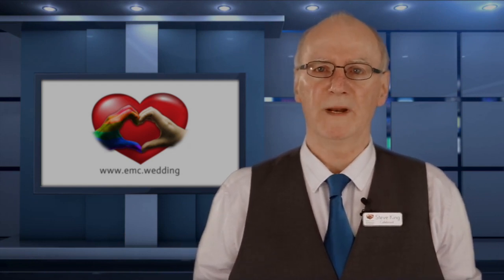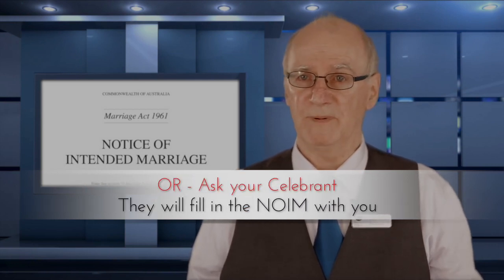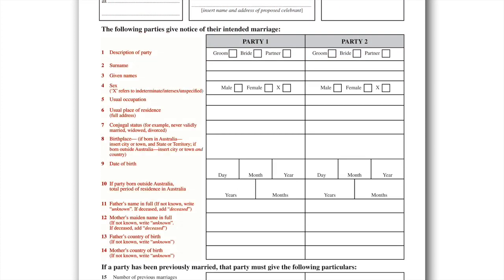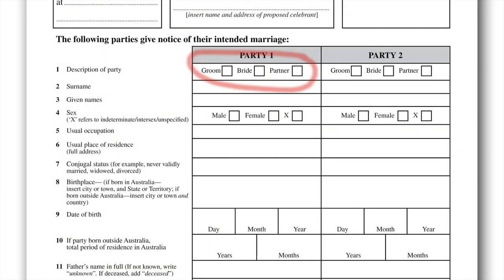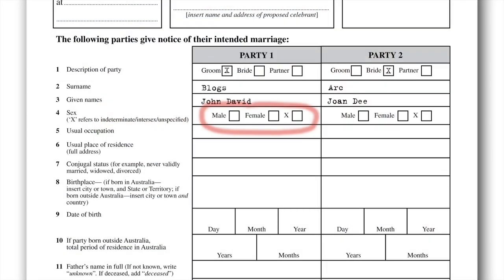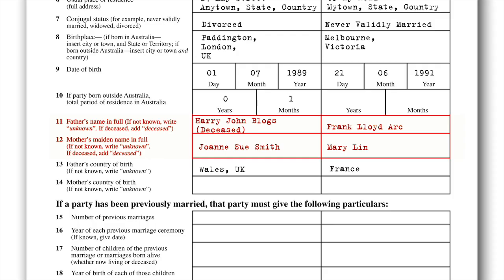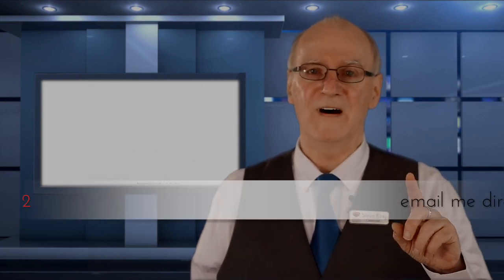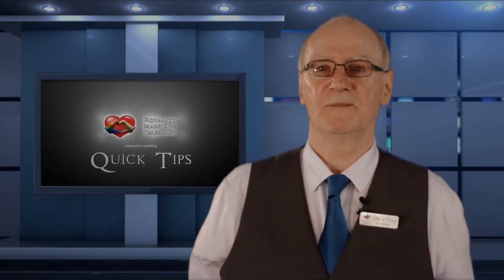Quick Tips NOIM Pt 1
How to fill out the Notice Of Intended Marriage which is the first step in the paperwork needed to get married in Australia. This is part one of two.